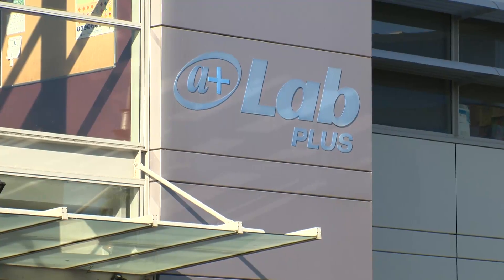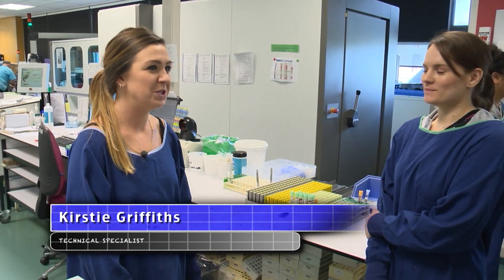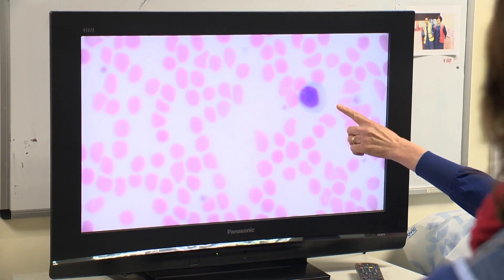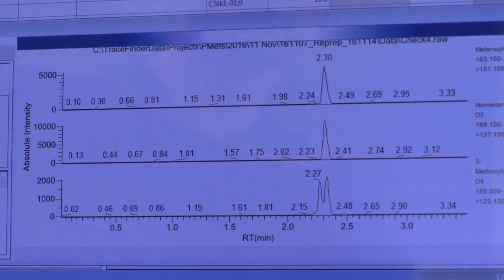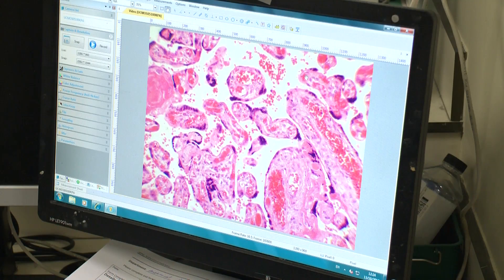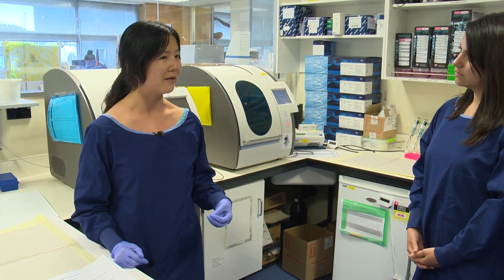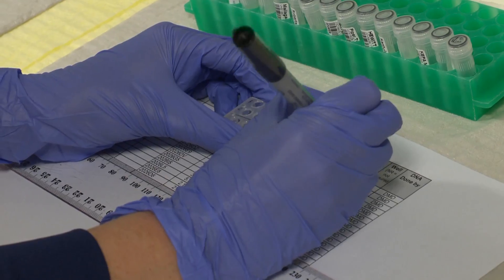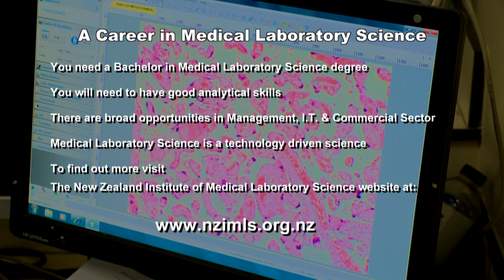Medical Laboratory Sciences Careers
In this video we follow 4 medical students on a day's tour of LabPlus, the diagnostic medical laboratory on site at Auckland City Hospital in New Zealand, as they find out if a career in medical laboratory science will be the career for them. Good Job Hunting!